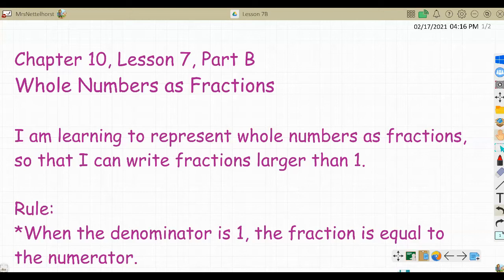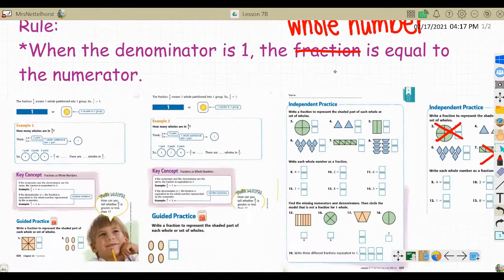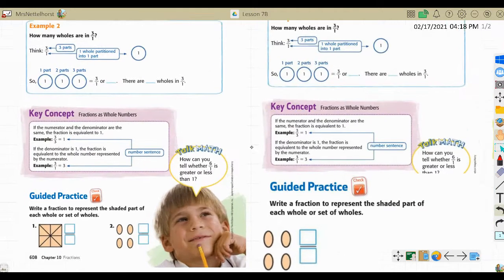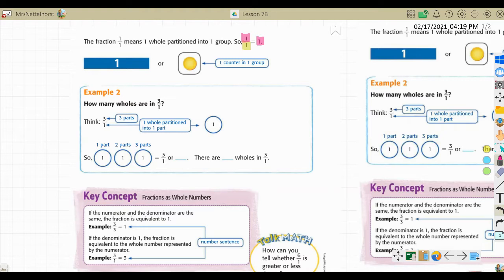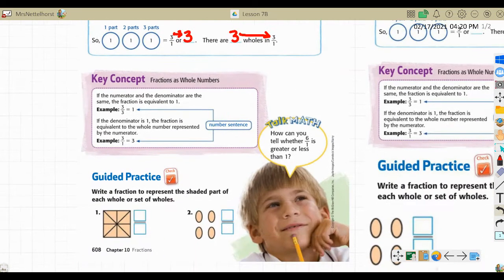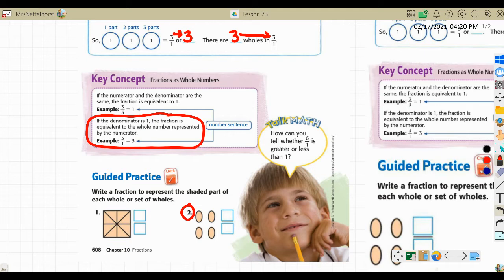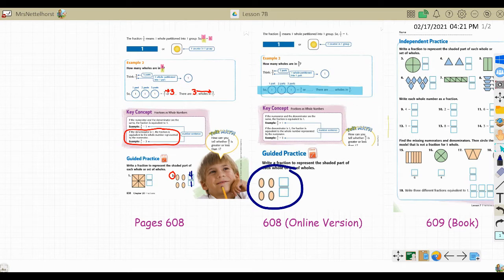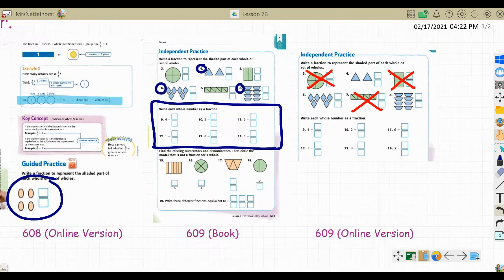Chapter 10, Lesson 7, Part B, Pages 608-609